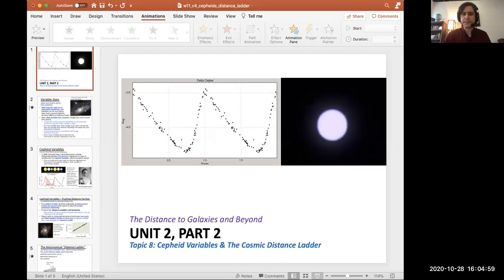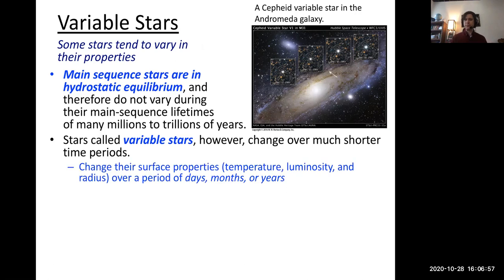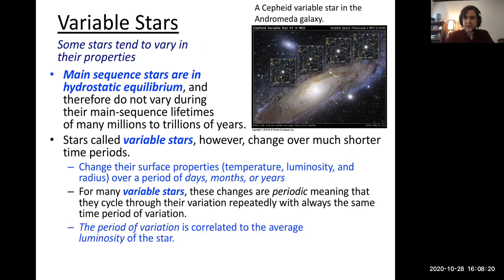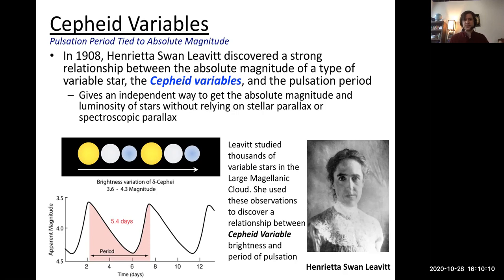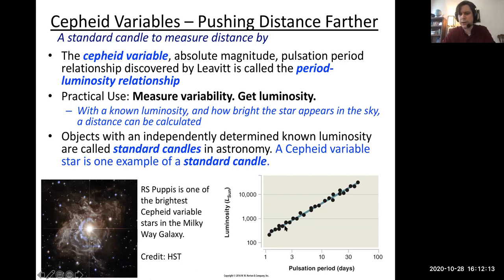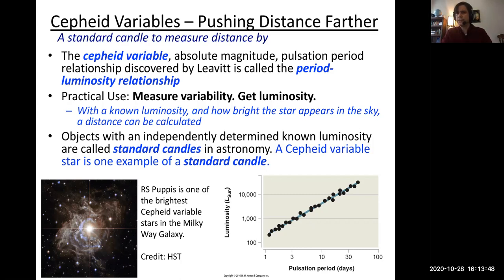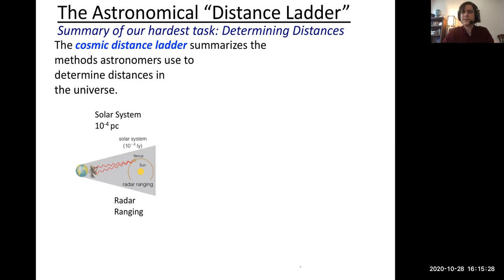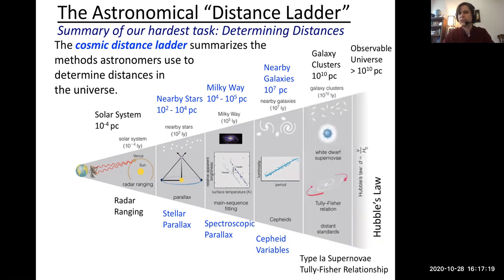4.2.8 Cepheid Variables & the Distance Ladder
In 1908, Henrietta Swan Leavitt made a profound discovery. Looking at thousands of variable stars, she noticed that a certain type of them, called Cepheid (pronounced Sef-E-id) variables, have a strong relationship between their brightness period and the absolute magnitude of the star. This luminosity-period relationship for Cepheid variables gives astronomers an independent way to determine the luminosity of for Cepheids making them a so-called standard candle of brightness. Because their luminosity can be determined independently, we can use these objects to determine the distances to anywhere where we can identify Cepheid variables. This includes all the local galaxies within a few tens of millions of light-years away from the Milky Way.